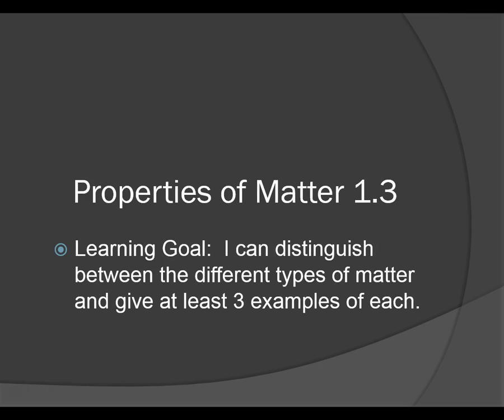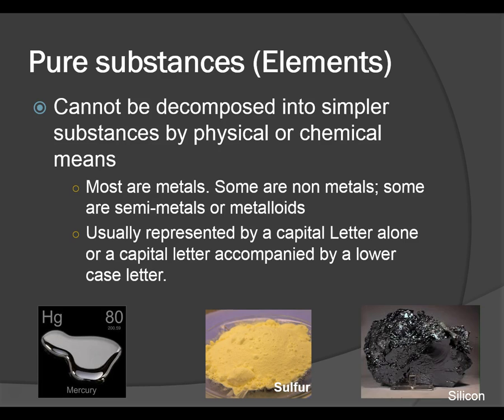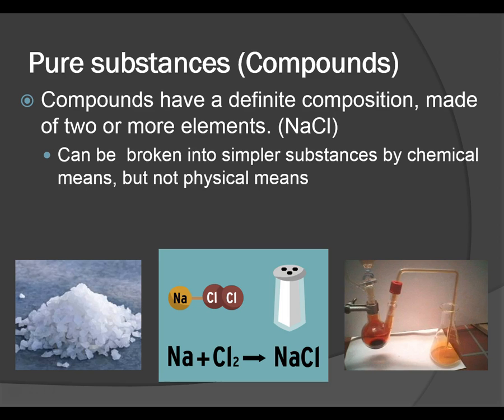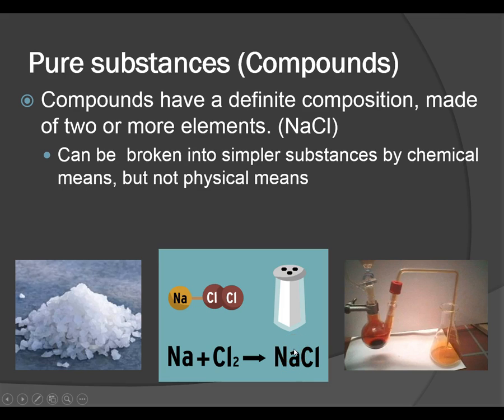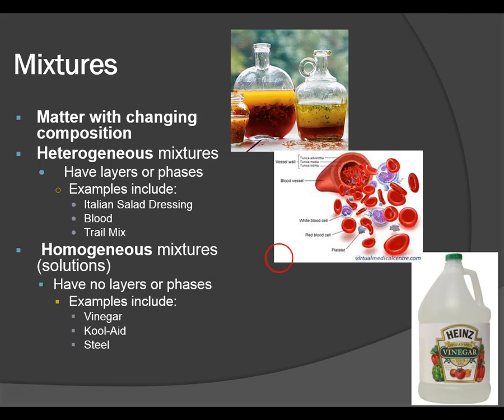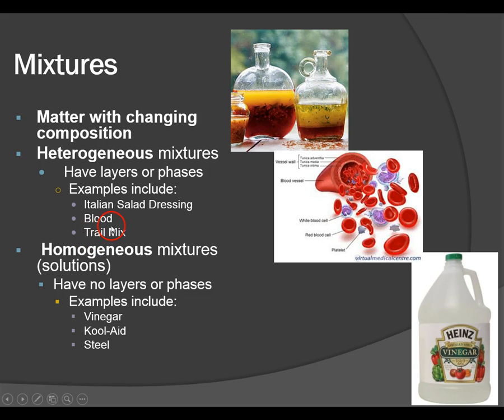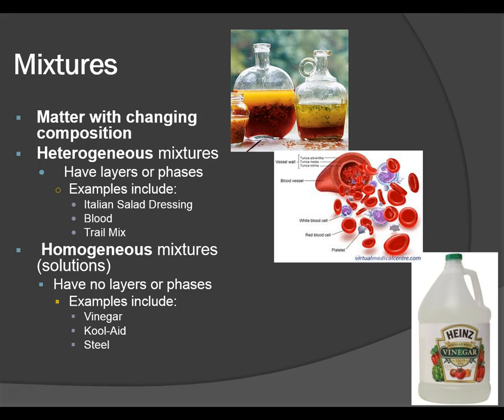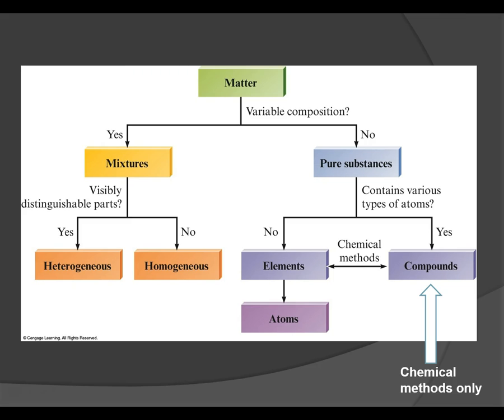Chemistry Matter and Change Part 3